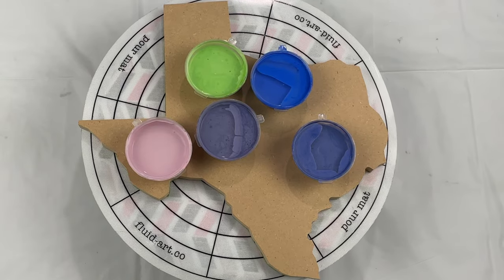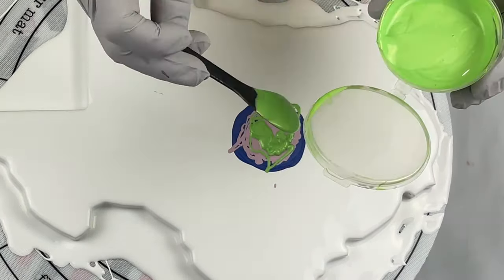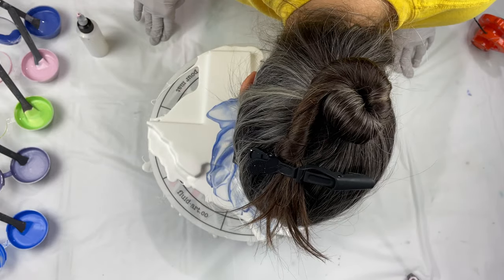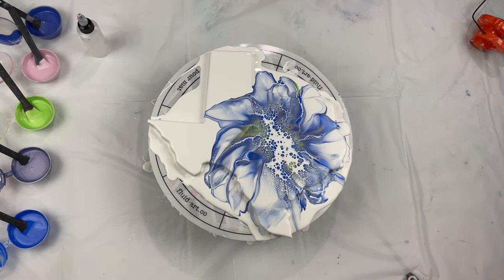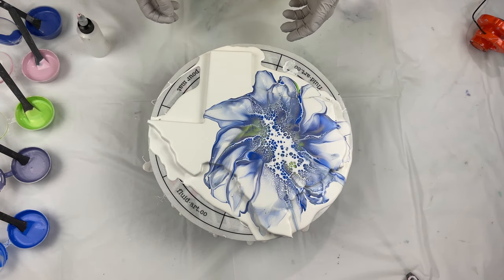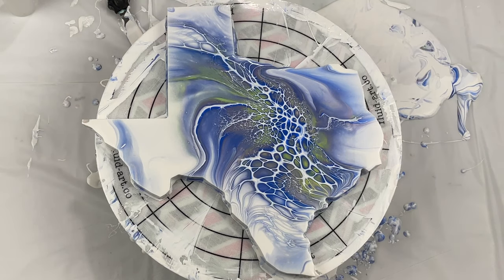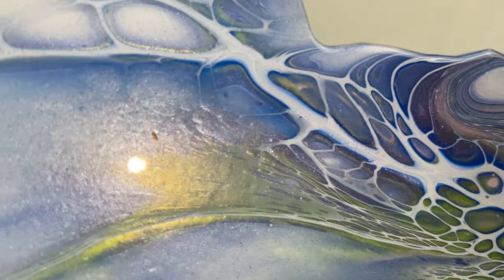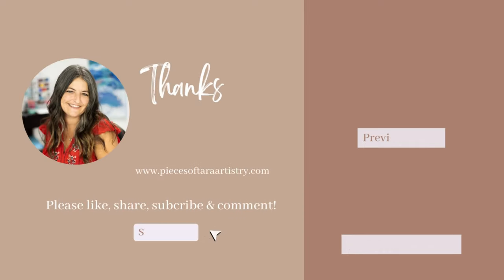Deconstructed Bloom on Texas Pour Board | Texas Bluebells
Hello Everyone!  Today I am doing a Shelee Art Recipe Deconstructed Bloom inspired by Karen Durishin @Waterfall Acrylics.  I love this style of Bloom and as you guys know...I love working to perfect the techniques that I love and am super interested in.  I have listed all of my colors and recipes below.

In case you are available and want to sign up to learn this class November 17-19 at the Fluid Art Experience in Dallas, Texas...please go

I hope you enjoy this fluid art tutorial.  It really is art therapy for me.  Also, please let me know if you have any suggestions of what you want to see or have any questions. I do read every comment and answer each and every question.

TLP Pigments can be purchased at fluid-art.co

Buy the spinner I am using at winterstrom-art.com.  Its an amazing spinner and I highly recommend it.  FYI- I make nothing off of recommending this spinner...i just have no problem recommending products I LOVE!

RECIPES:
PILLOW PAINT: PPG Multi-Pro White & Pastel Base in Eggshell

POURING MEDIUM (mixed with all paints except CA):
3 parts Valspar Ultra High Gloss Paint/Primer Base C (from Lowe’s) Untinted Paint
1 part Varathene Water-based Triple Thick Polycrylic Gloss (from Home Depot)

PAINT TO POURING MEDIUM RATIO:
TUBE PAINTS: 2 OZ PM TO 1 TSP PAINT (ADD ADDITIONAL PAINT IF NEEDED)... JOSONJA VARNISH/WATER MIX (3:1) TO THIN.
FLUID PAINTS: 2 OZ PM THEN SMALL SQUIRT OF PAINT.

CELL ACTIVATOR:
3 PARTS AUSTRALIAN FLOETROL
1 PART Atelier Mars Black
NO WATER

CA: Amsterdam Titanium White
Pebeo Studios: Iridescent Green Yellow
Golden Fluids: Cobalt Blue
TLP Pigments: Agapanthus
Amsterdam: Persian Rose
Pillow Paint: PPG Multi-Pro White in Eggshell finish (Home Depot)